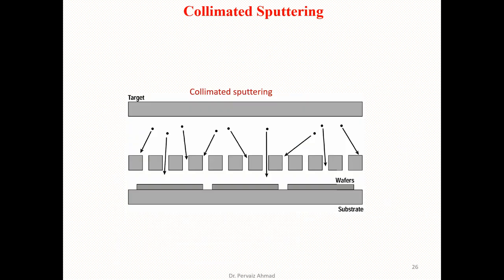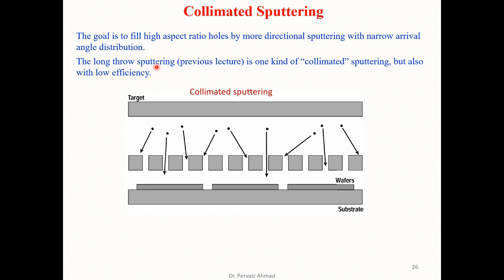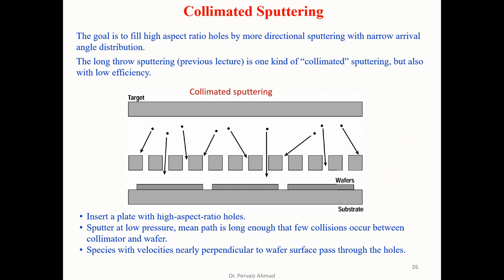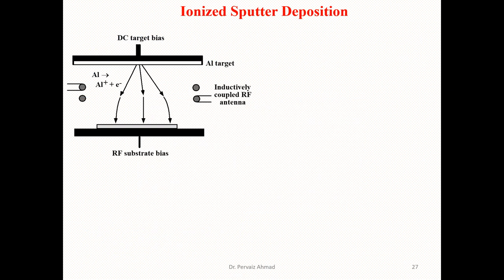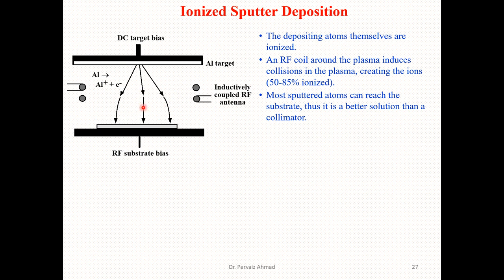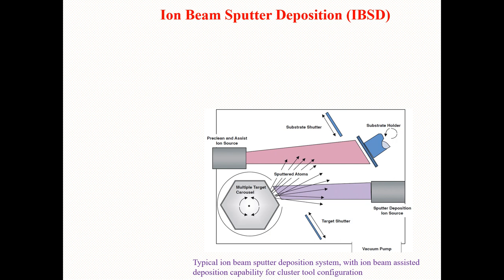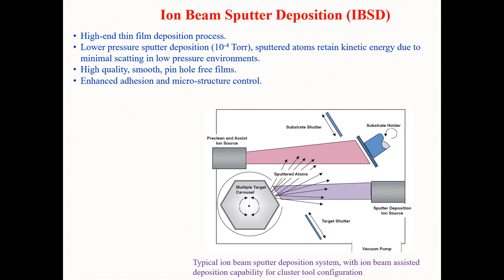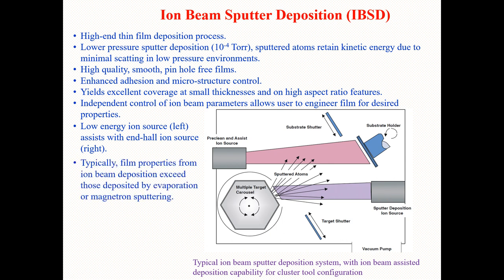Collimated and Ion Beam Sputter Deposition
Thin Film Technology Lecture # 25

The lectures are for M.Sc., M. Phil and Ph.D. Students